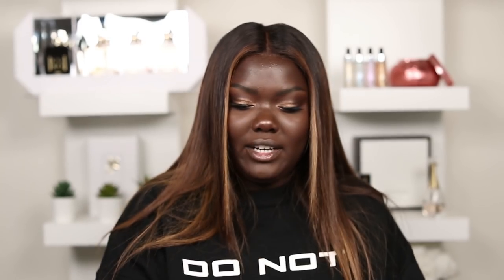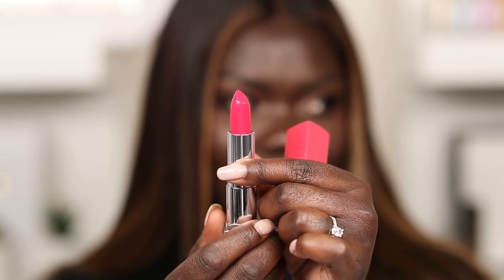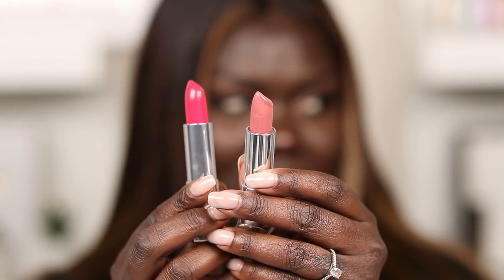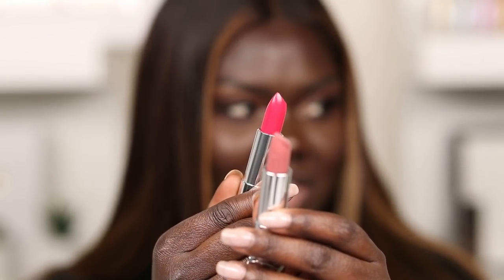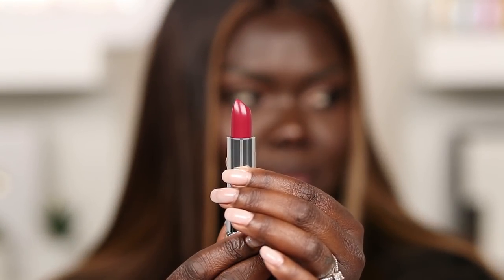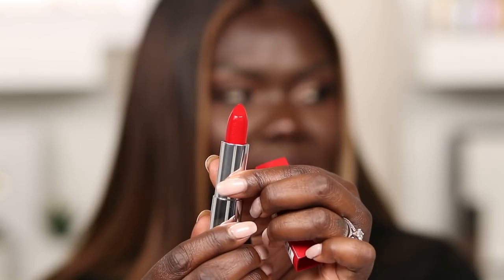I TRIED MAYBELLINE'S UNIVERSALLY FLATTERING LIPSTICKS|| Nyma Tang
Hey guys,

So I decided to give Maybelline's  Universal Lipsticks a try and...

Love,
Nyma

Find me:
Snap: nyma22